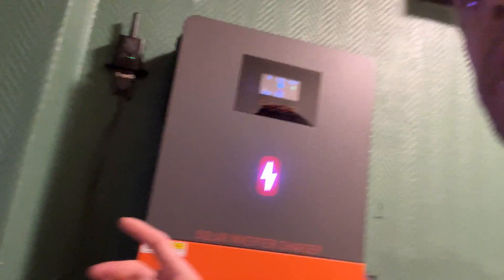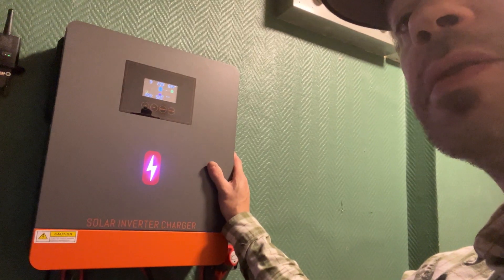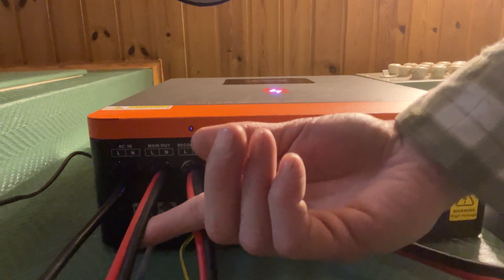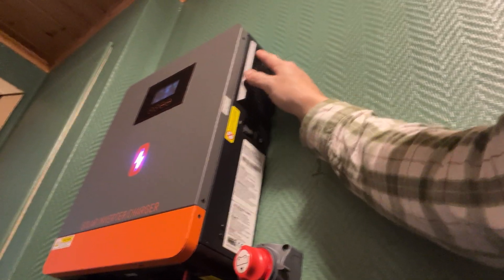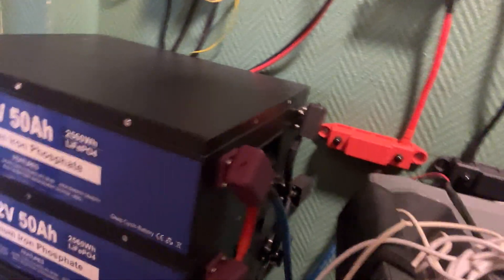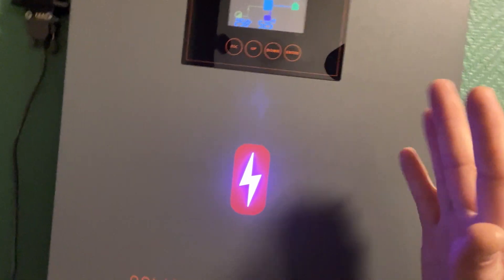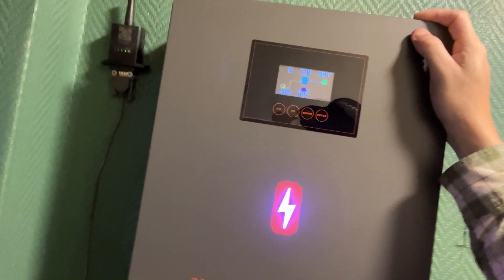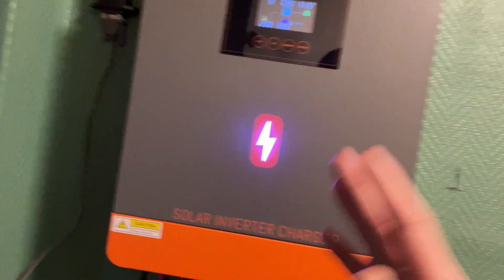PowMr 6.2 kw inverter. Solar Power- My journey, becoming self reliant on energy.⚡️@PowmrSolar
@PowmrSolar On my journey to lowering the power bill I came across this awesome unit from PowMr hybrid inverter POW-HVM6.2M-48V-N.
The quality of my life has become very much better after going solar..
I live in the North of Europe and I am surprised at how much a system helps me even at higher latitudes like where I live..